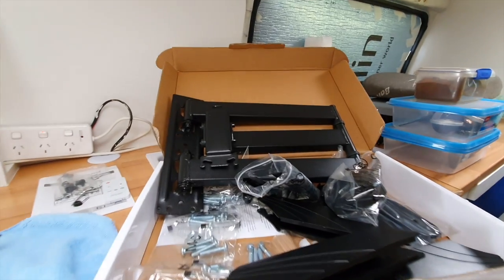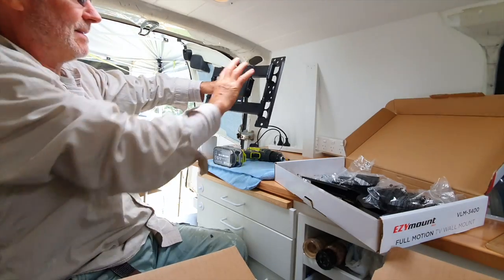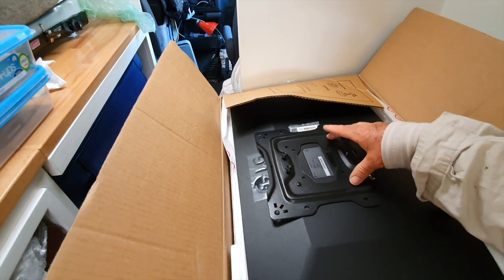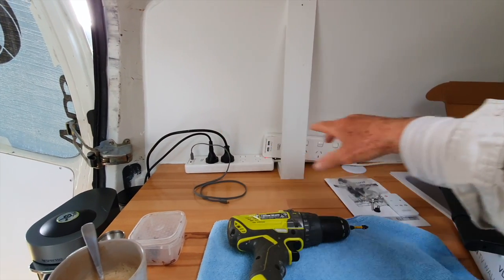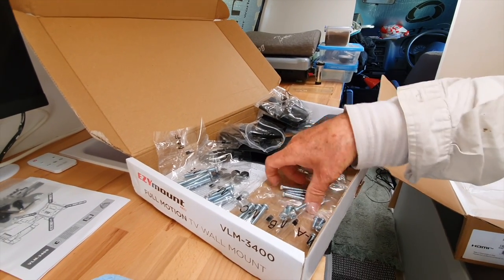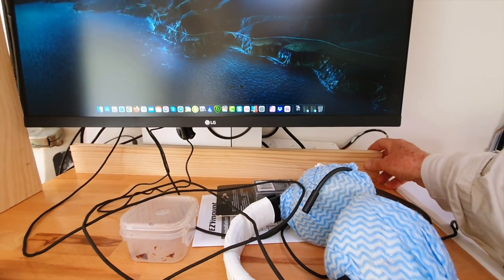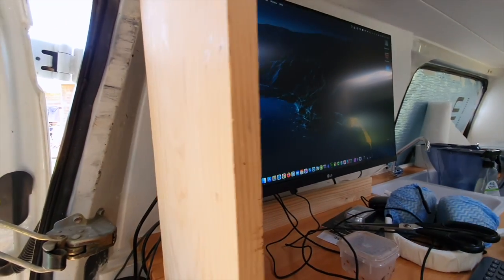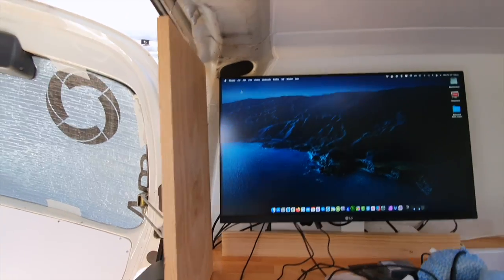Minivan Build Update - Installing The Computer Monitor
Finally got around to installing the computer monitor wall mount today, and am pretty happy to have the Mac Mini set up in the campervan at last. It was one of those jobs I have been dreading, however after spending some time getting my head around it, everything seemed to fall in to place. Aaarrgh, vanlife!